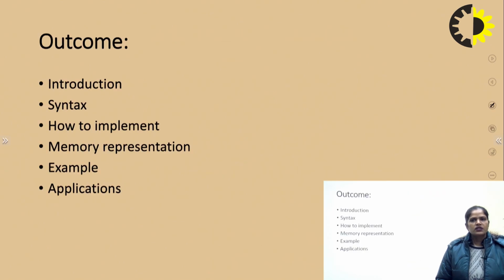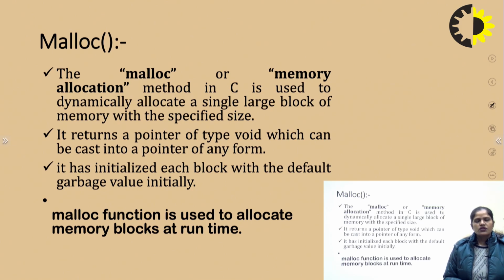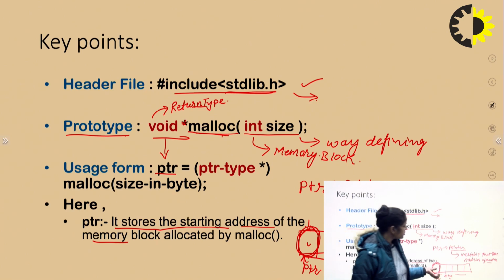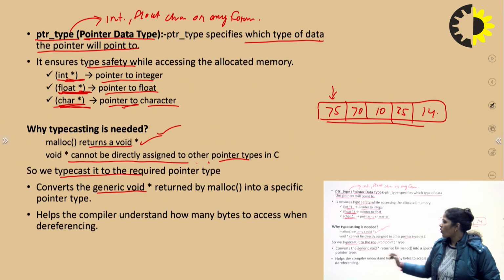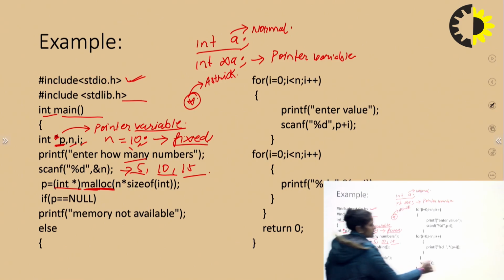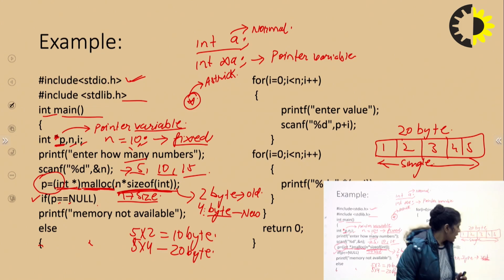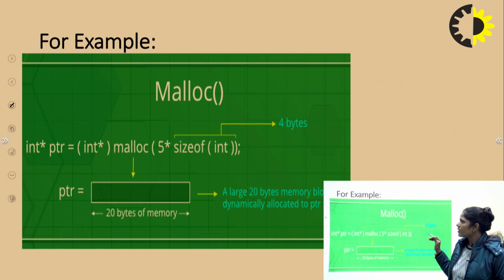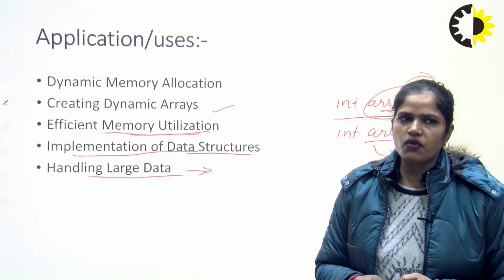DYNAMIC MEMORY ALLOCATION | PROBLEM SOLVING USING C | LECTURE 05 BY MS. BABITA RAJPUT | AKGEC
Dear All,
Please find the links to all five units for PROBLEM SOLVING USING C below:

In this lecture of Problem Solving Using C, Ms. Babita Rajput explains the concept of Dynamic Memory Allocation using malloc() in C programming. Students will learn how memory is allocated at runtime, the syntax and usage of malloc(), advantages of dynamic memory allocation, and practical programming examples.

Topics Covered:

✔ Dynamic Memory Allocation (DMA)
✔ malloc() Function in C
✔ Syntax and Working of malloc()
✔ Runtime Memory Allocation
✔ Heap Memory Management
✔ Memory Allocation Examples
✔ Advantages of Dynamic Memory Allocation
✔ Pointer Usage with malloc()
✔ Memory Deallocation using free()
✔ C Programming Applications

This lecture is helpful for B.Tech, BCA, MCA, Computer Science, IT students, and programming enthusiasts.